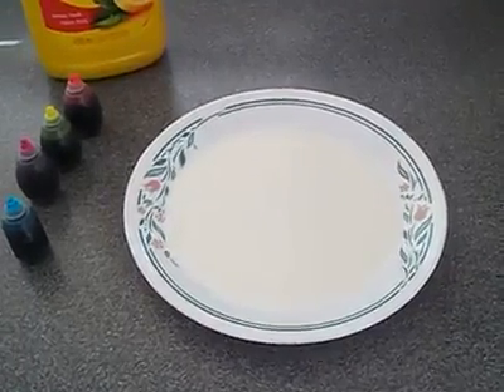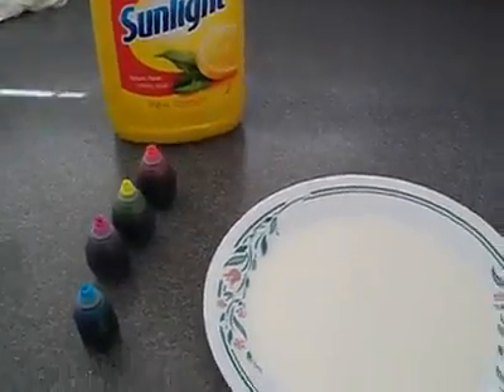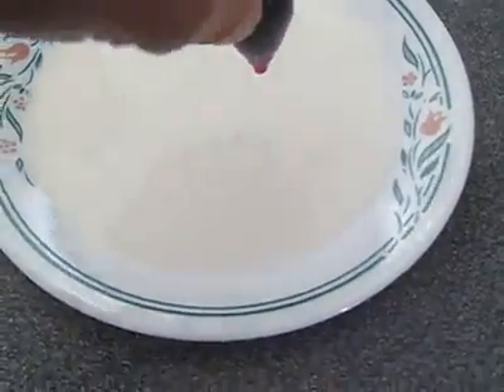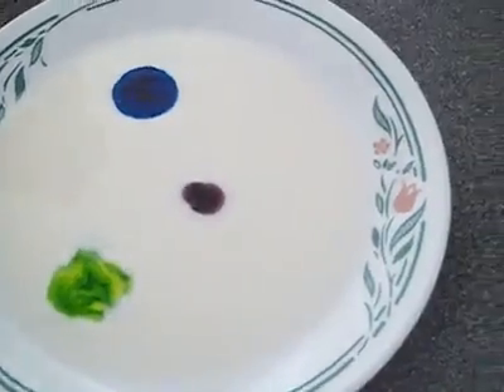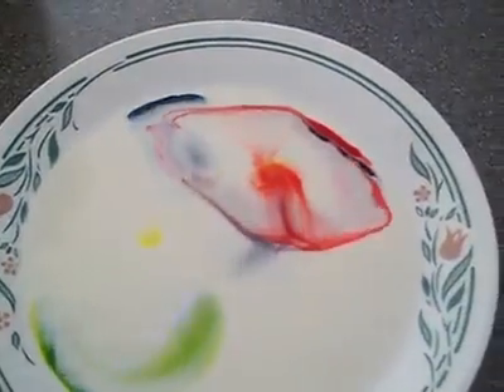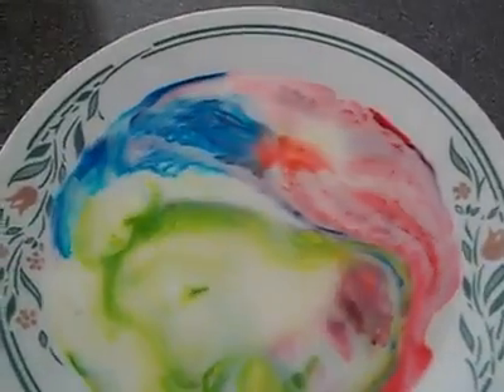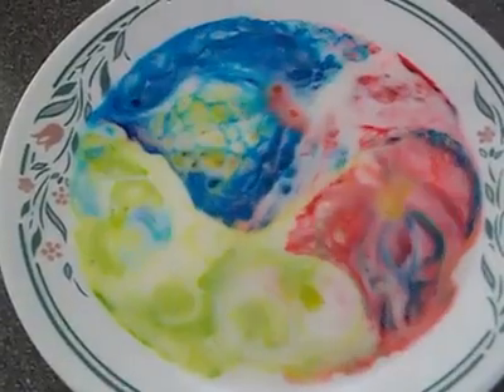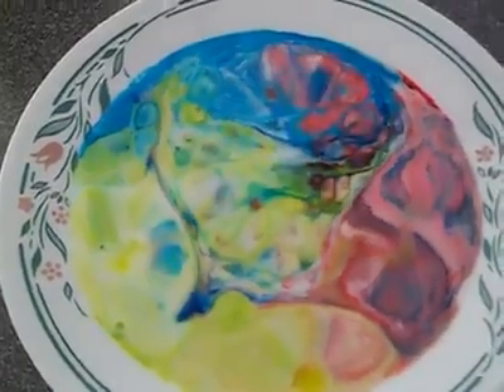What happens when you add food color and dish soap in milk